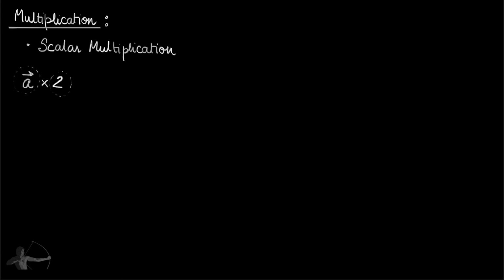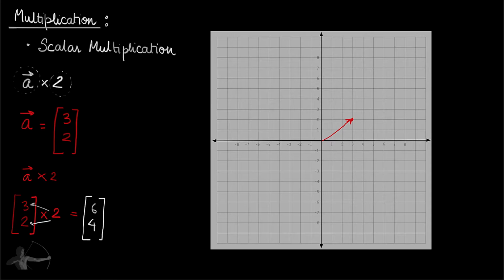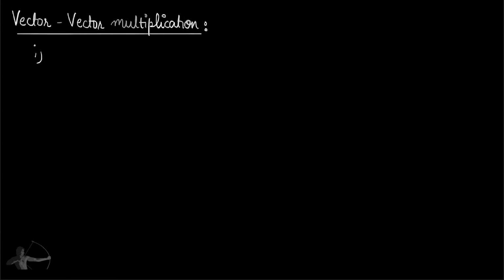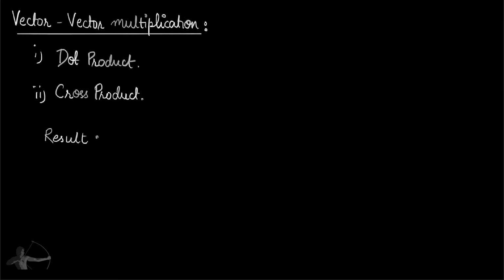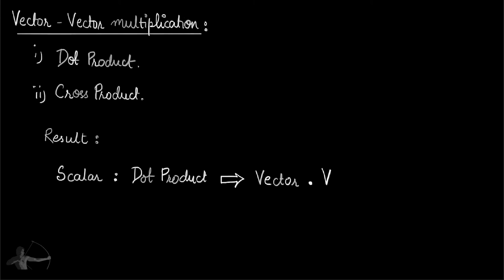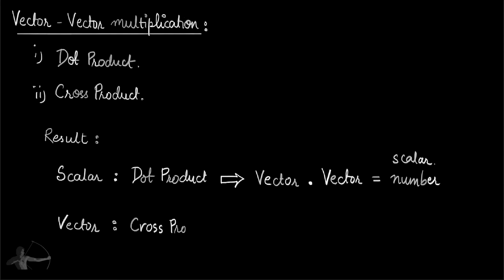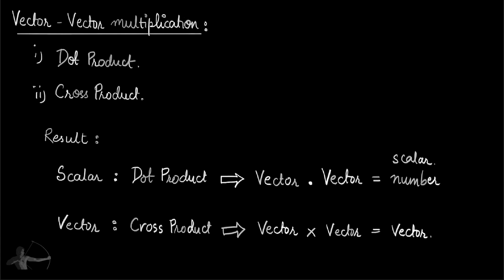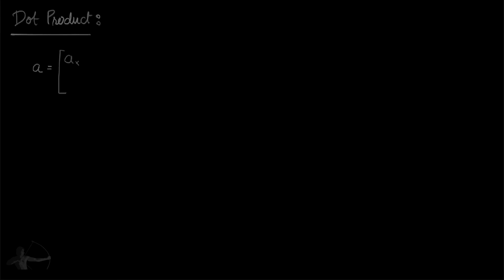25 - Vector multiplication